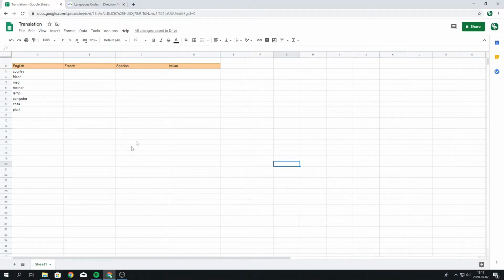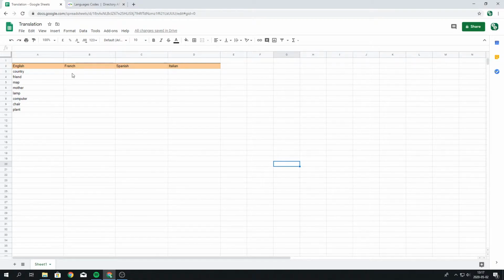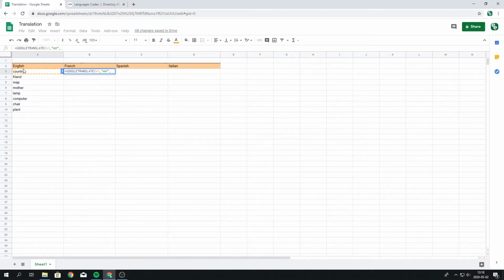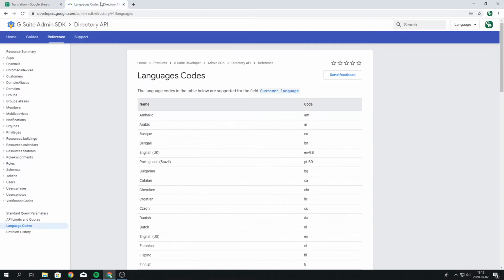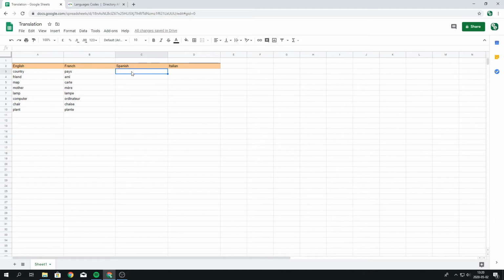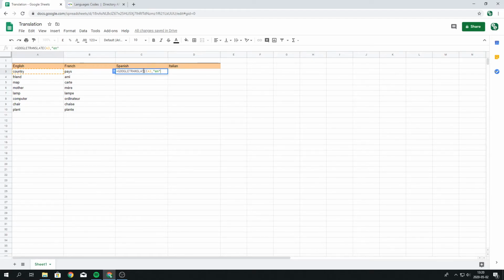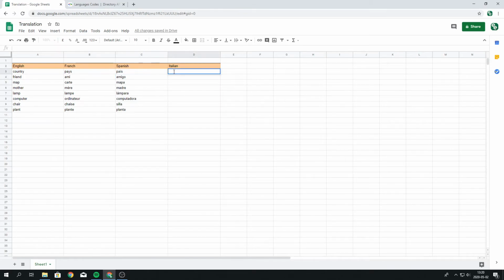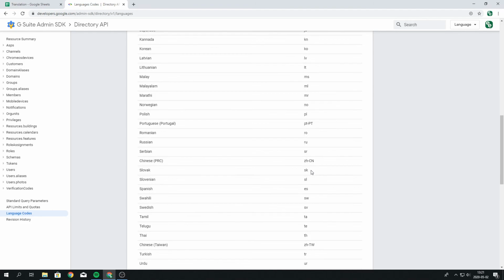HOW TO TRANSLATE IN GOOGLE SHEETS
A video about how to translate in Google Sheets. Google Sheets is a spreadsheet program included as part of a free, web-based software office suite offered by Google within its Google Drive service. You can easily translate  in Google Spreadsheets by following these simple steps.